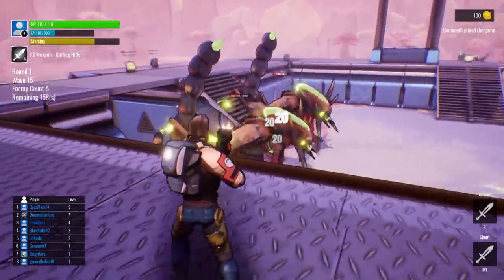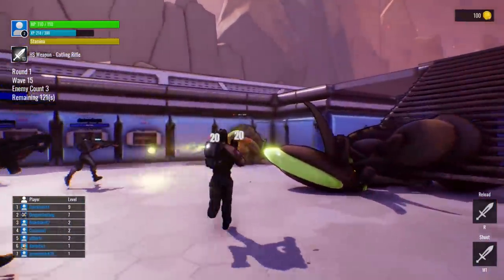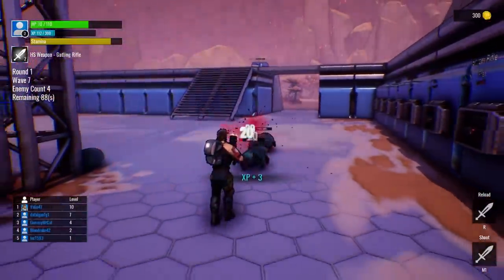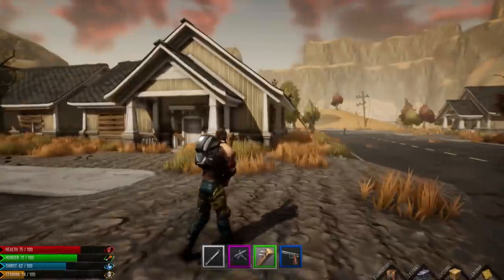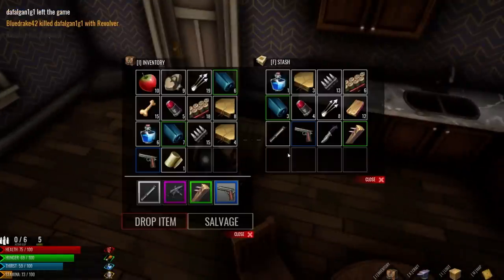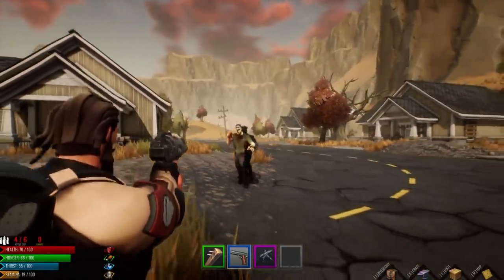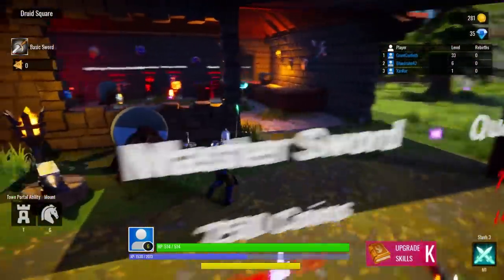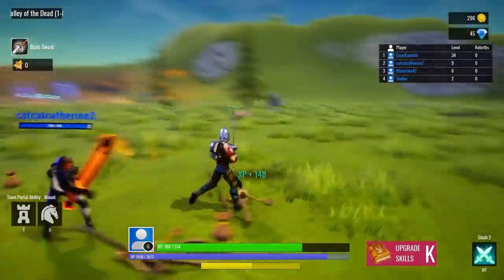HORIZON SURVIVAL! FREE GAME! Singleplayer & Cooperative Games for Core